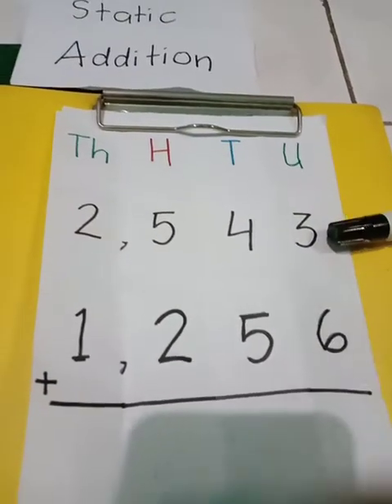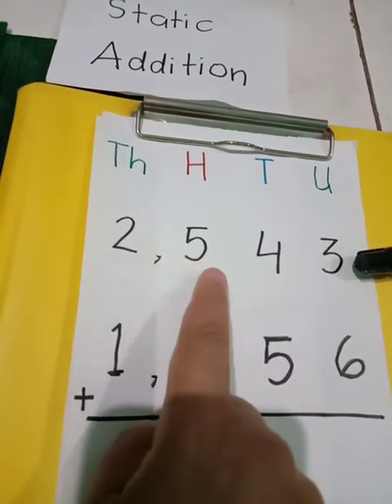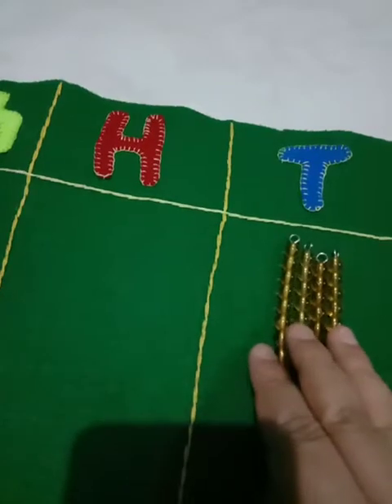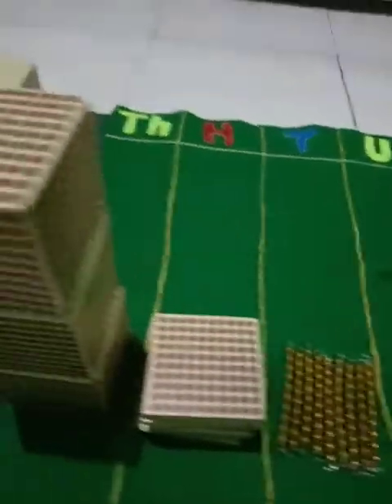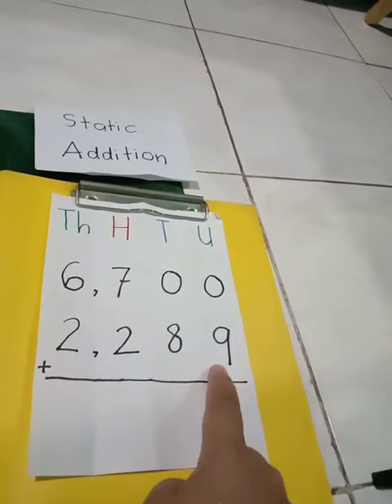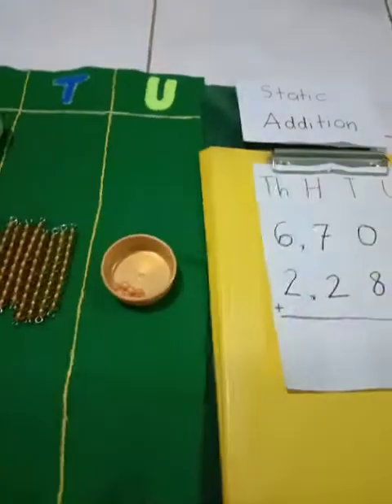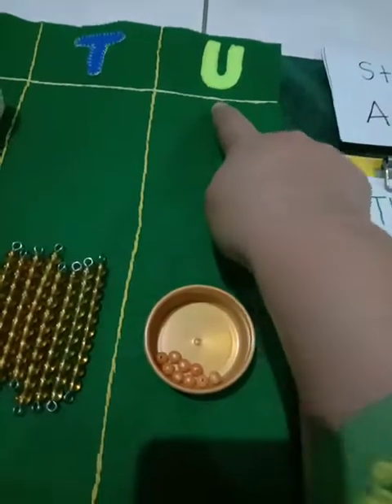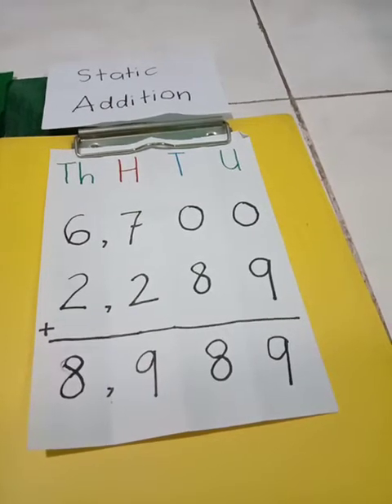Static Addition using The Golden Beads.